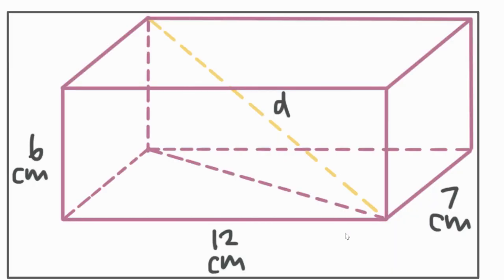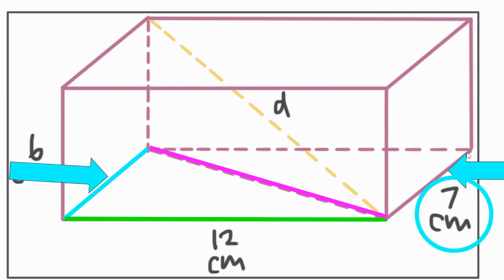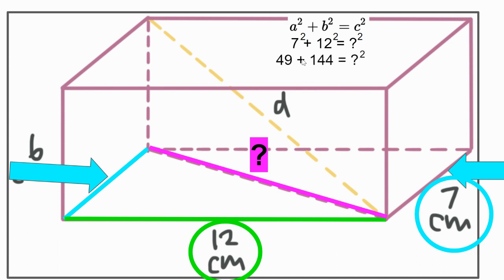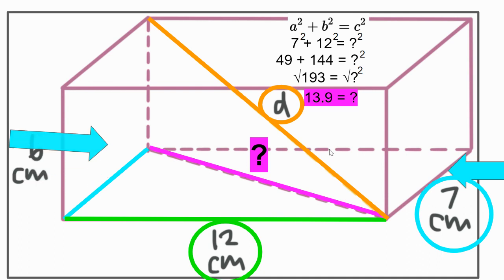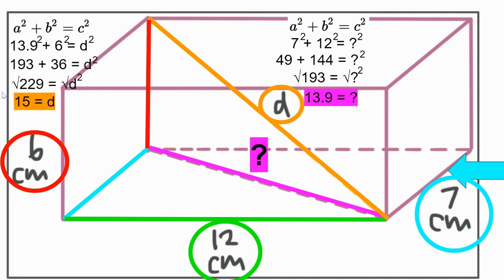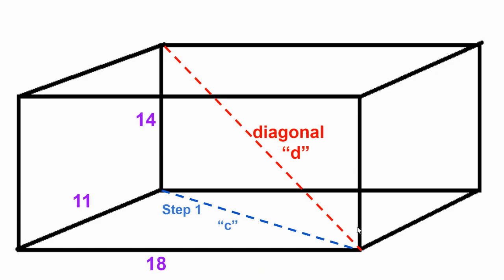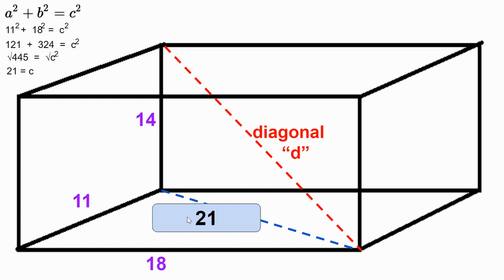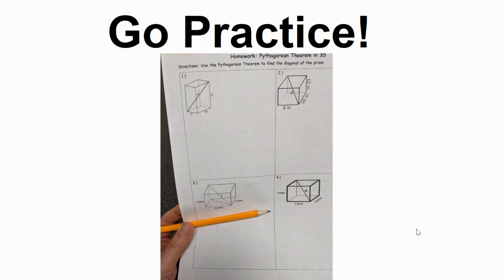Pythagorean Theorem Find the diagonal length